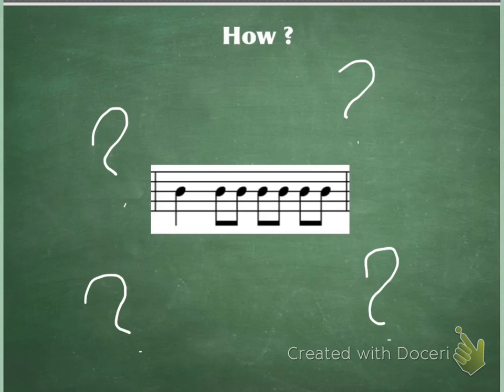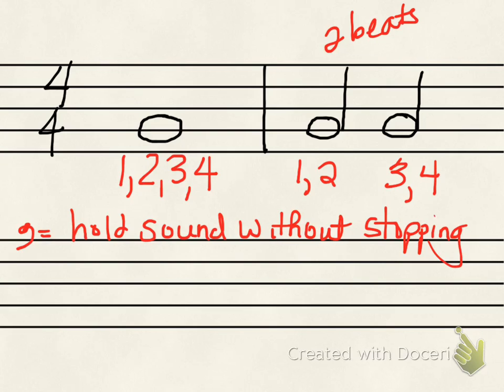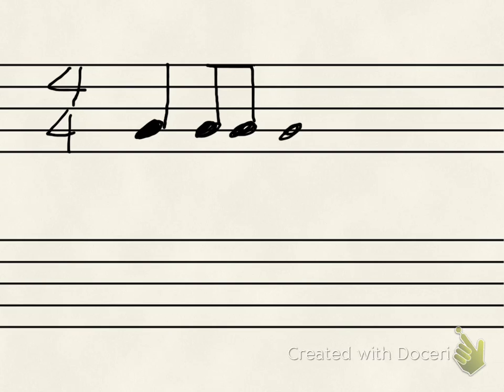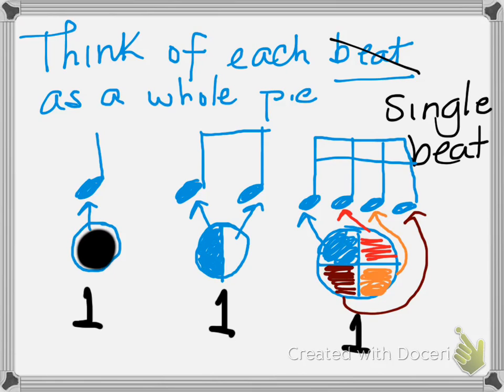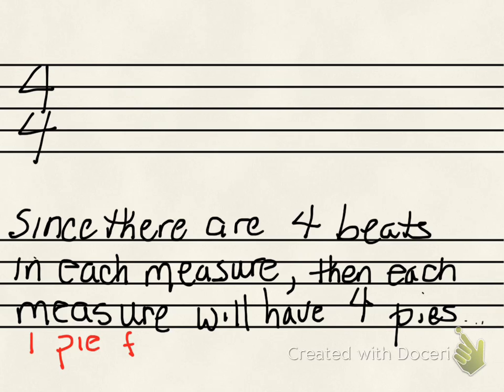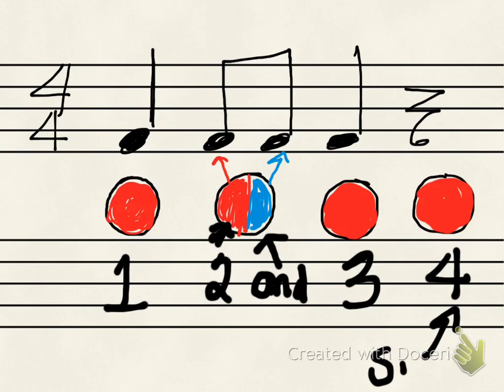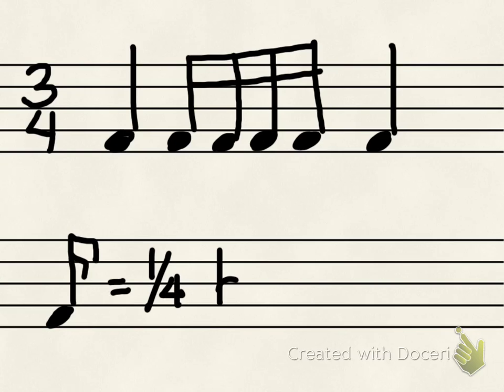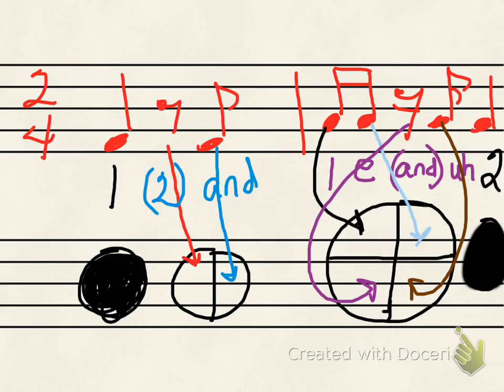How to Subdivide in Music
Created for my music students.  Basic Fundamentals.